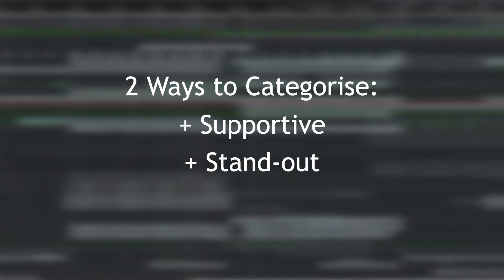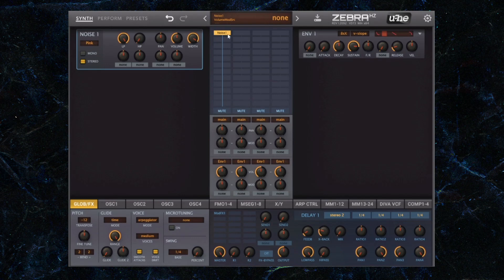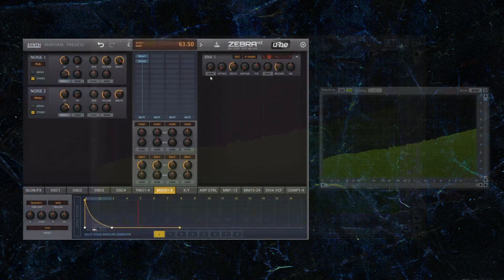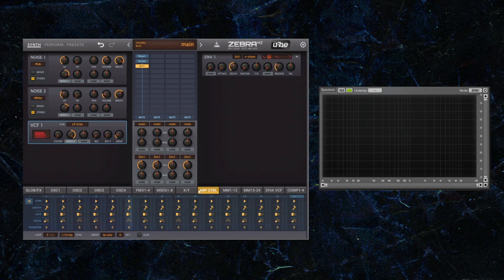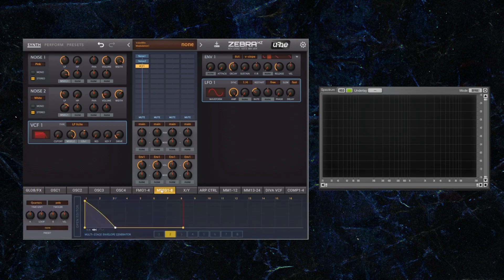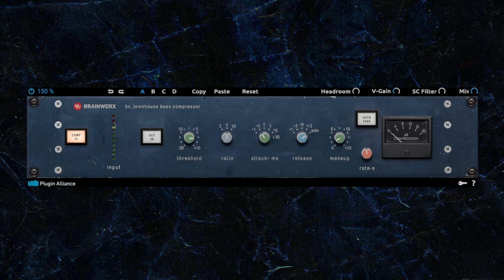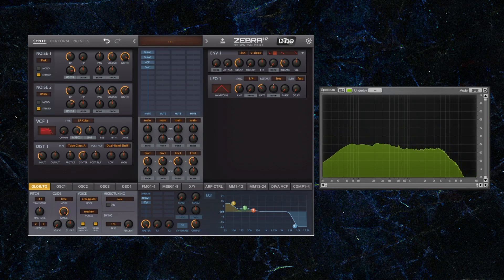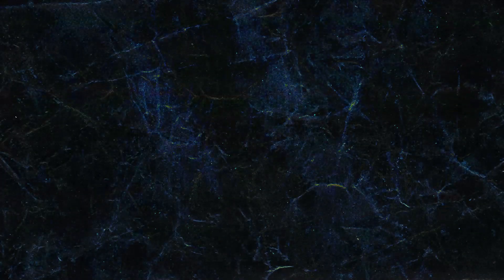How to make Aggressive Noise Percussion - Synthesis, Concepts, Tutorial, and Ideas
Did you ever want to push your synthesis further? Or create a kickass rhytmical percussive patch? Then this is the video for you.

In this tutorial, I will be showing you how I go about making a noise percussion, mixing white and pink noise, filtering it, eq-ing, then distorting, to make something that is aggressive, punchy, yet clean.

The synth I am using is by UHE, called "The Dark Zebra", which is an add-on to the Zebra 2. You are welcome to use whatever you have access to, as I would wish for you to take home the concepts, as opposed to the technicalities.

There is never just 1 way to do something, but this should show you 1 that works. Experiment, be patient, and try out things that you otherwise would not have had.

If you know of other ways, or you found a particularly effective combination, let me, and others know in the comment section!